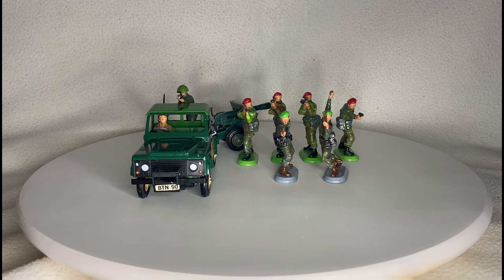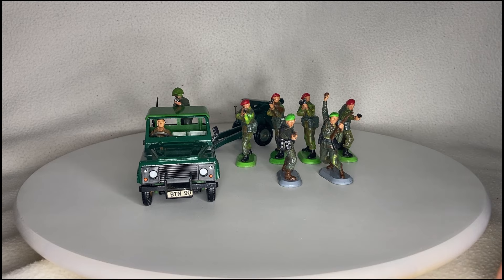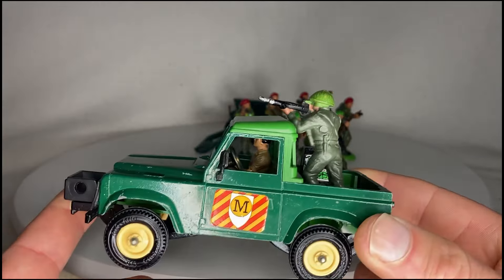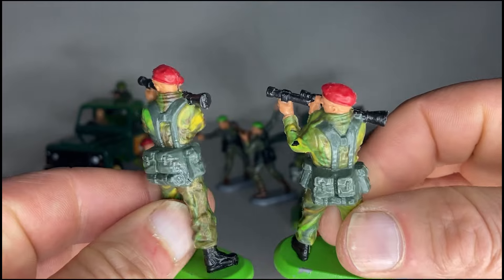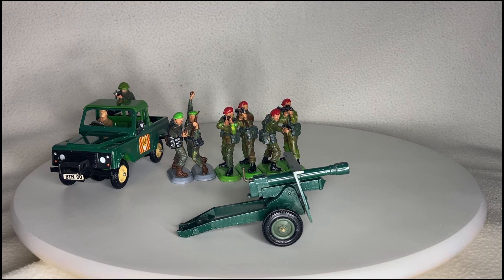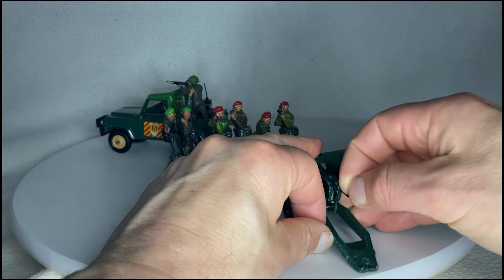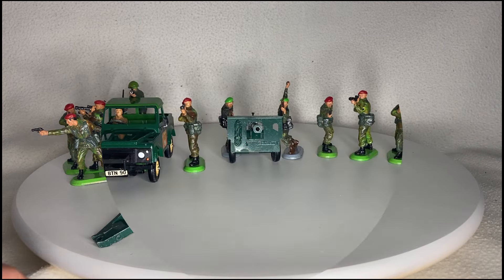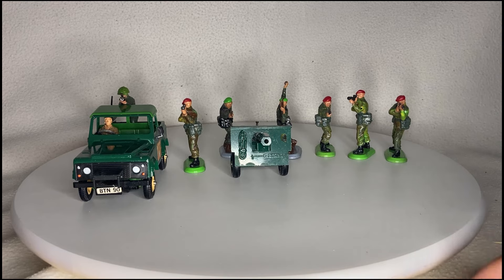Britains army Re-enforcements!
I've re-enforced my Britains deetail army!

Join the Retro Ranks!!!